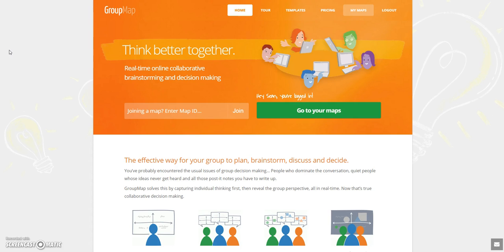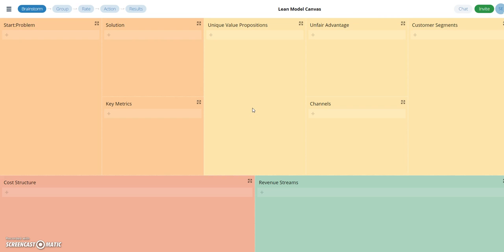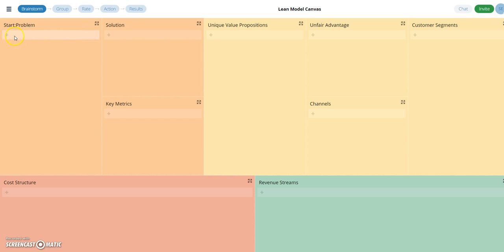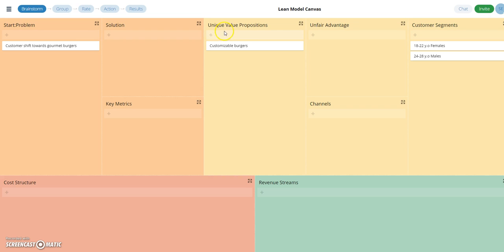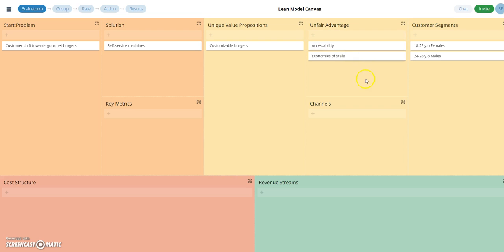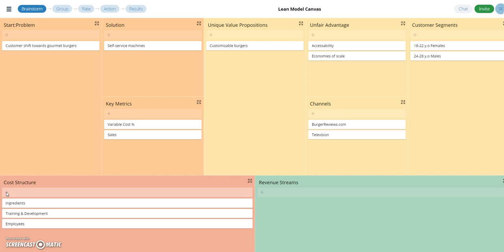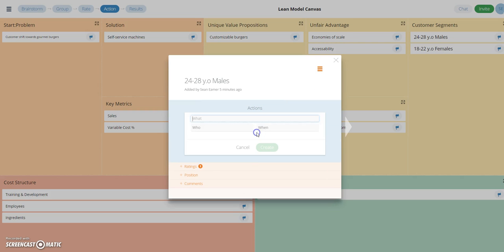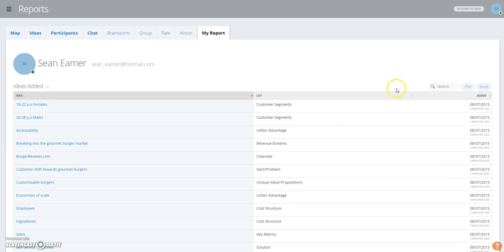GroupMap Lean Model Canvas Tutorial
Learn how to use the lean canvas in GroupMap